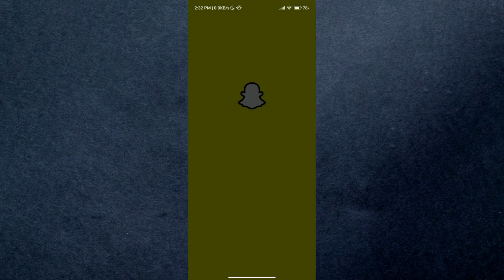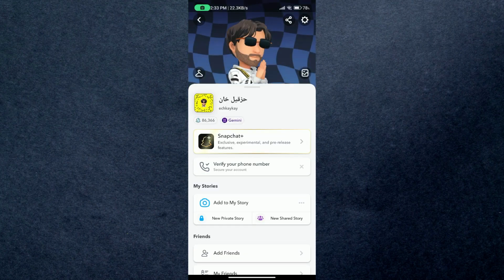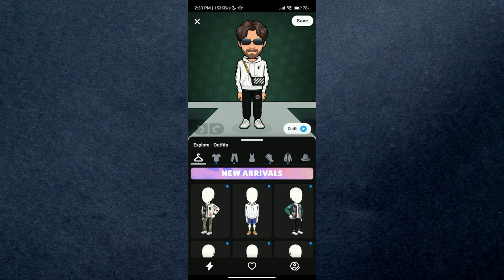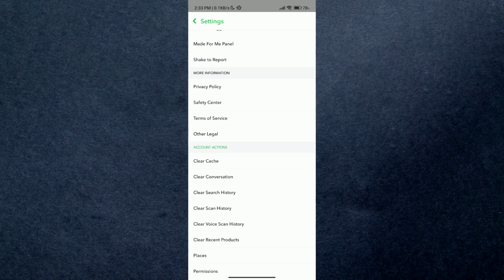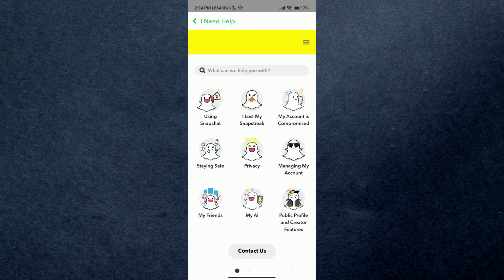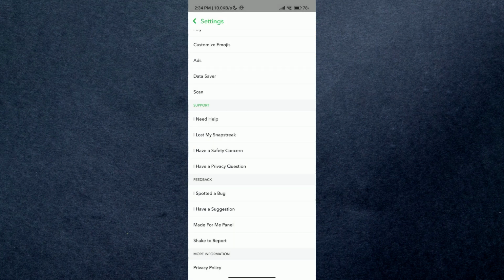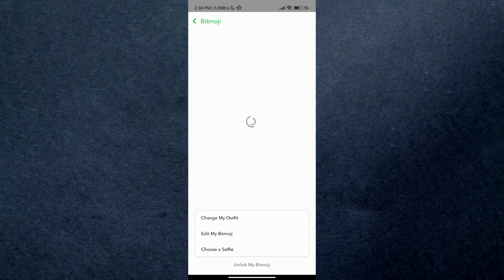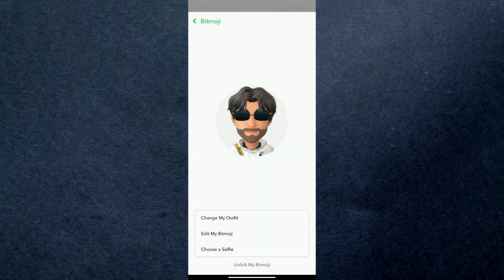How To Delete Bitmoji From Snapchat (Full Tutorial)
In this video I'll show you how to remove bitmoji from snapchat notification. The method is very simple and clearly described in the video. Follow all of the steps.